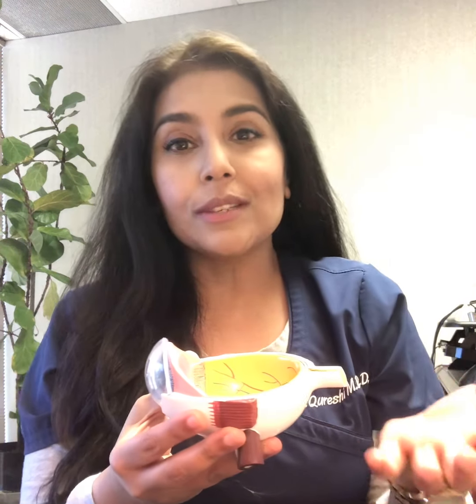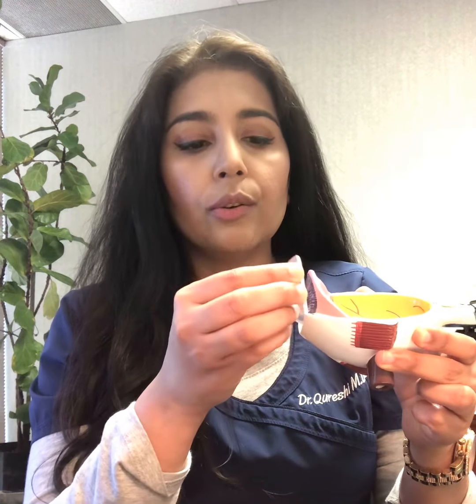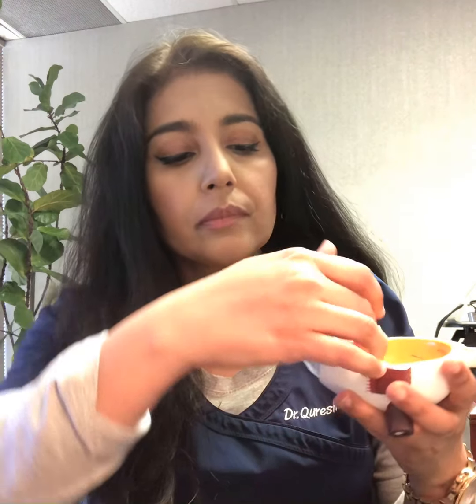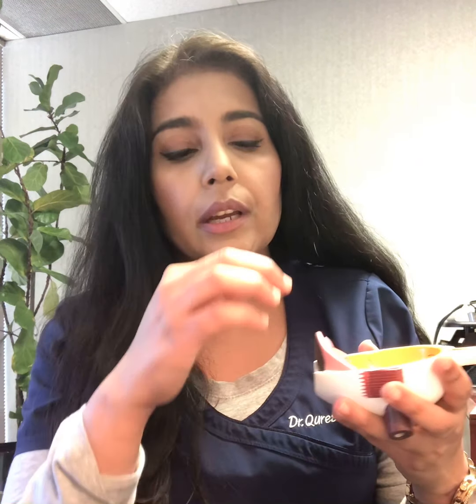Cataract and it’s types